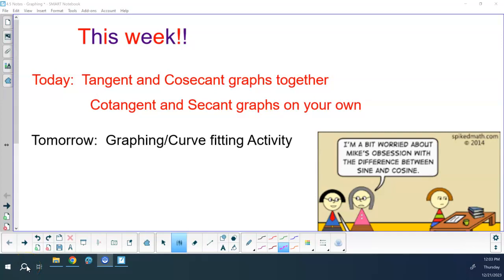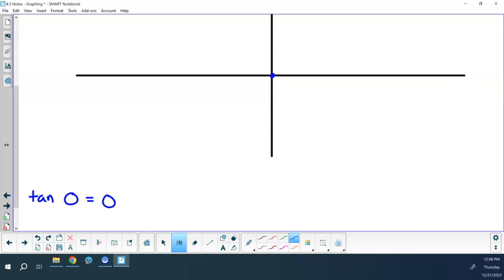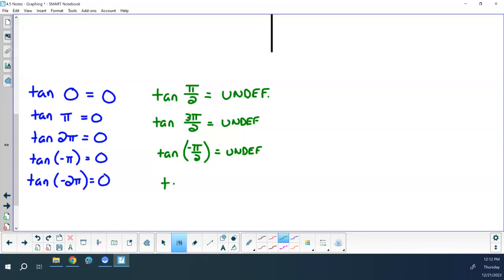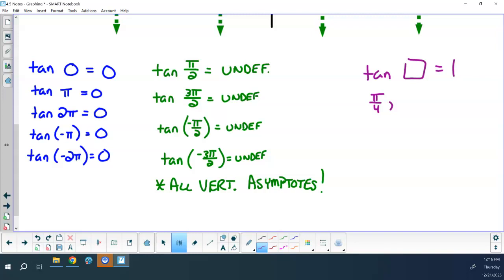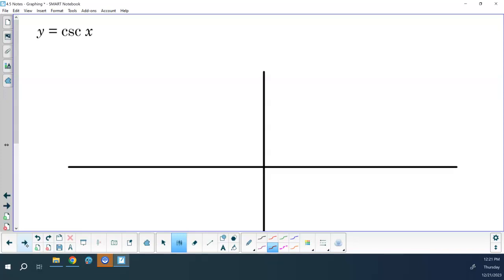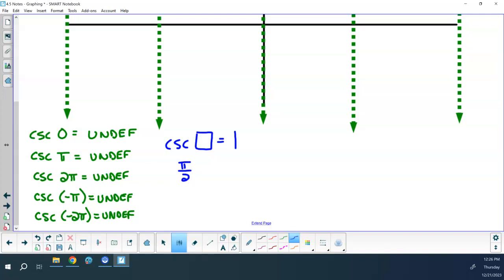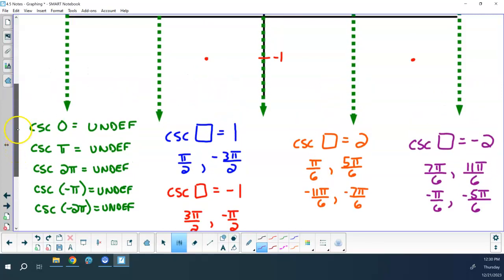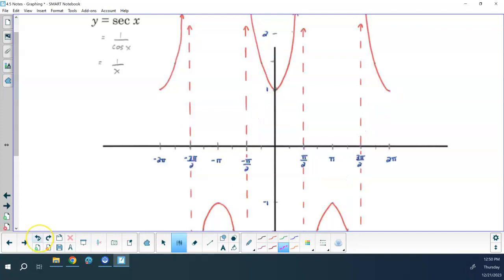Dec. 21 - 4.5 Notes